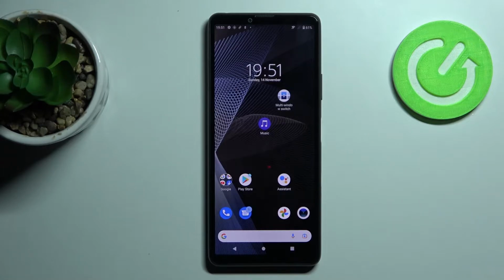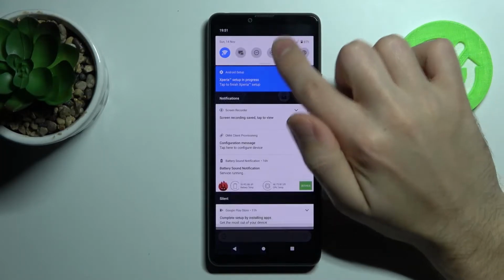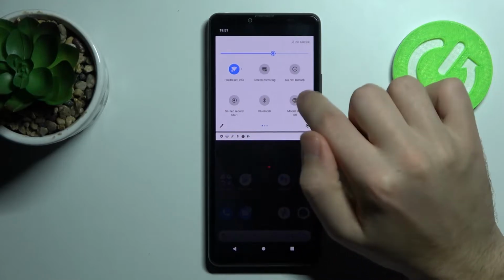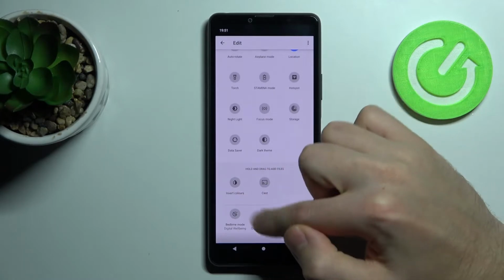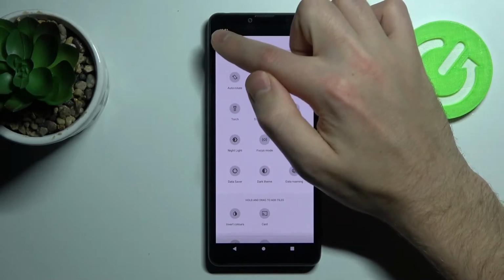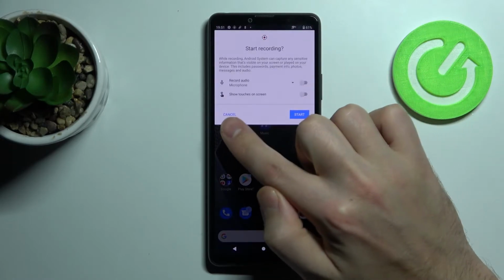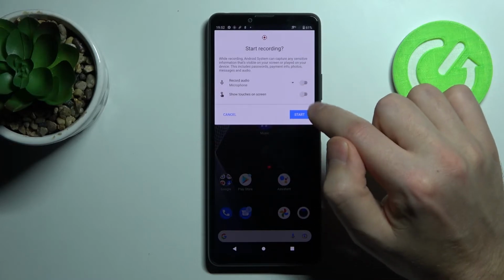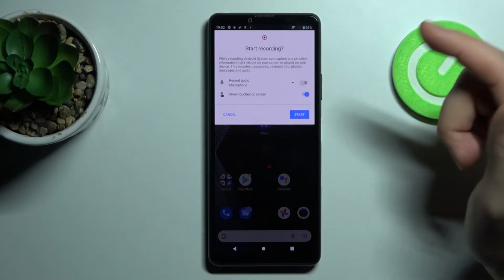How to Switch On Screen Touches in Screen Recording on SONY Xperia 10 III – Screen Recorder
Check more info about SONY Xperia 10 III:
Hi there! If you often record some kind of tutorials on your SONY Xperia 10 III and you need the screen touches of your SONY Xperia 10 III to be visible on the video, then we know how to help you activate them. In this video tutorial, our Specialist will show and tell you how to enter the screen recorder app settings on your SONY Xperia 10 III and how to enable screen touch in the videos you shoot. So, open our video tutorial and follow the steps of our Specialist to successfully activate the screen touches in screen recordings of your SONY Xperia 10 III screen.

How to Enable Screen Touches in Screen Recorder on SONY Xperia 10 III?
How to Show Screen Touches in Screen Recorder on SONY Xperia 10 III?
How to Make Screen Touches in Screen Recording Videos Visible on SONY Xperia 10 III?